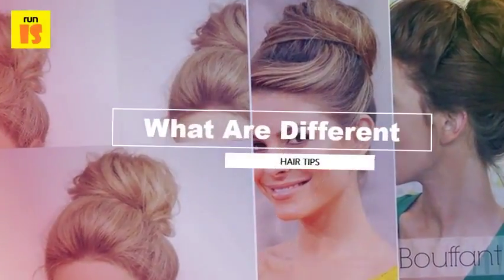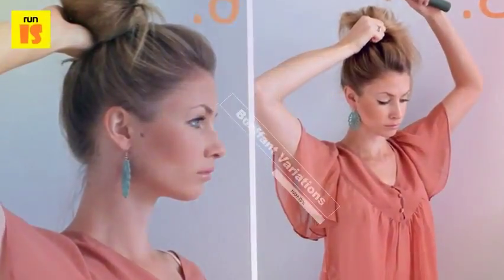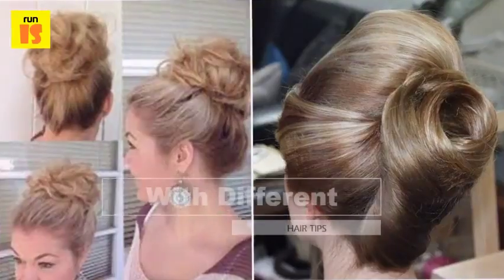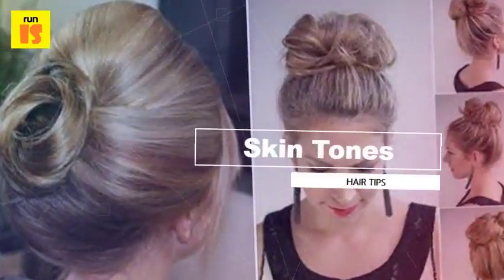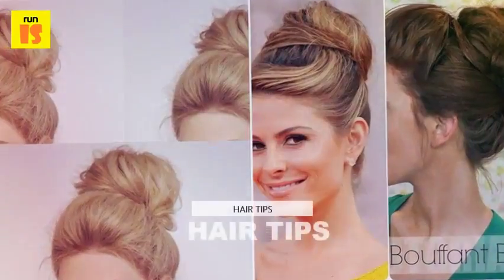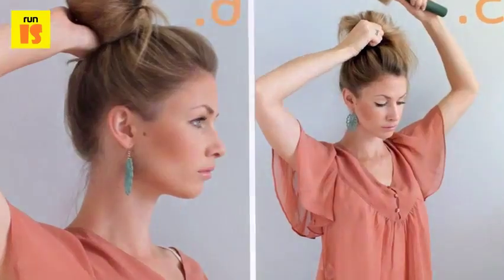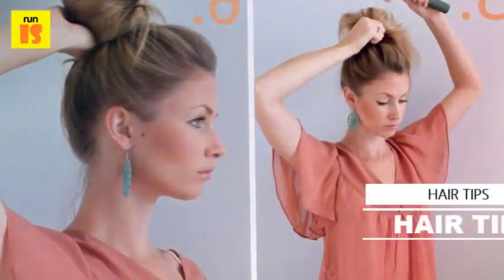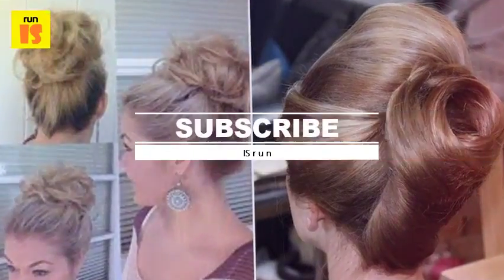What Are Different Bouffant Variations